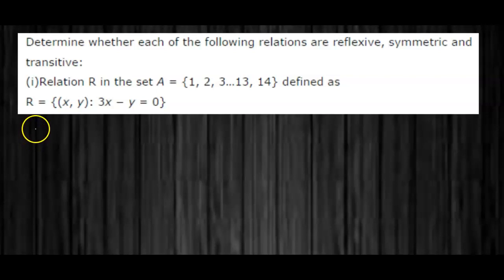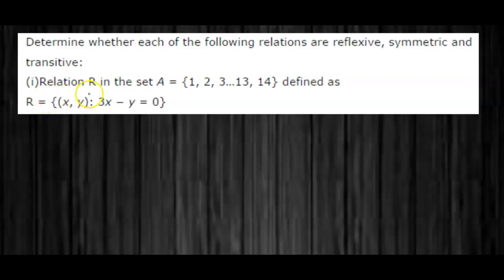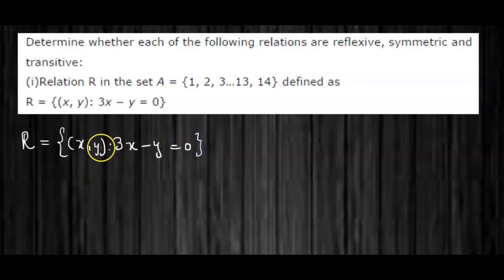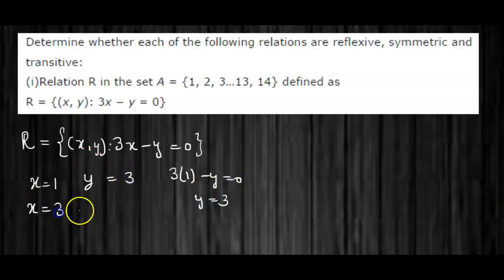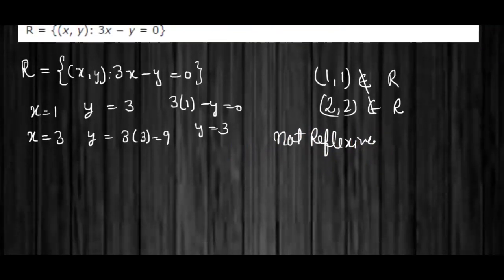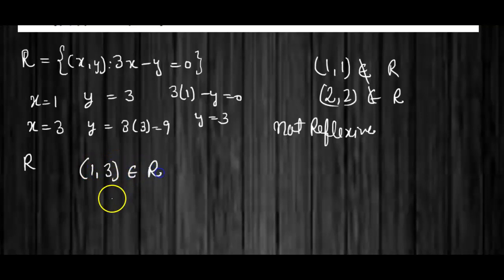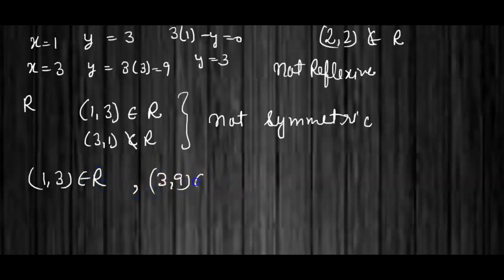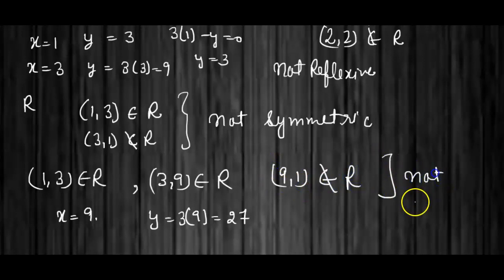determine whether each of the following relations are reflexive, symmetric and transitive: 12th Q1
Assignment
Mcq questions